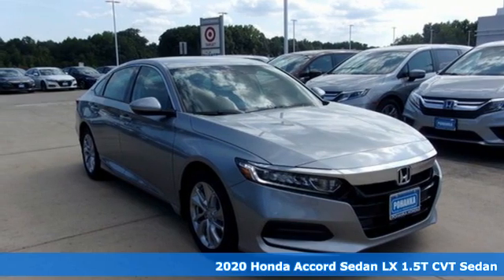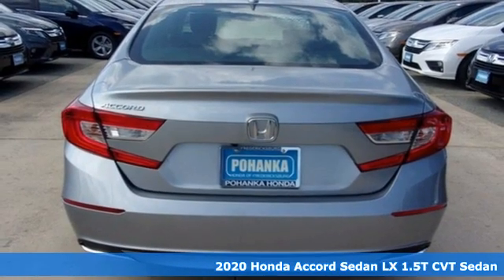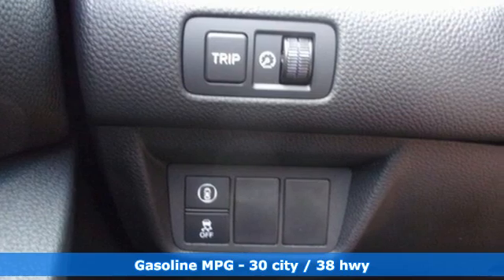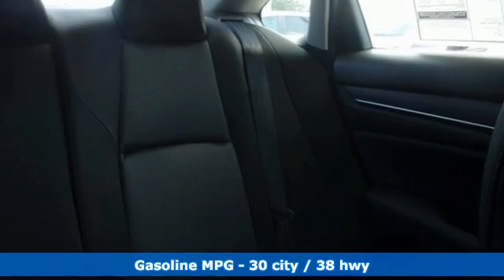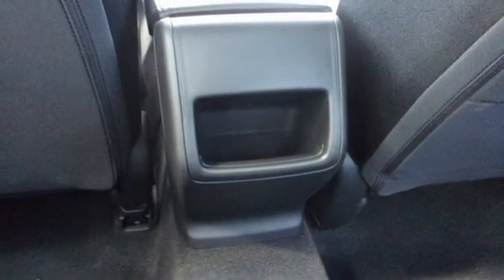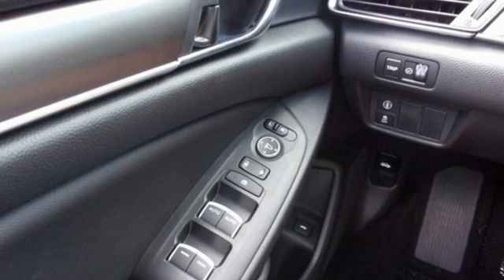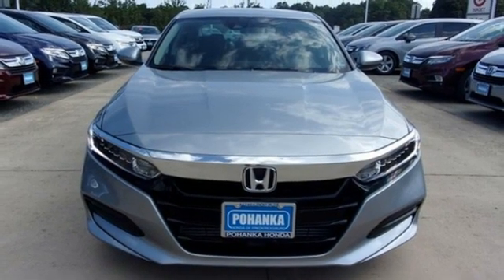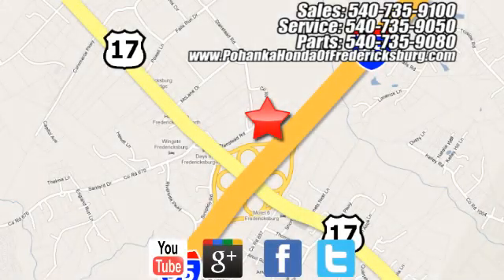New 2020 Honda Accord Fredericksburg VA Richmond, VA FLA145371 - SOLD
Year: 2020
Make: Honda
Model: Accord
Trim: LX
Engine: 1.5T I4 DOHC 16V Turbocharged VTEC
Transmission: CVT
Color: Silver
Interior: black
Stock #: FLA145371
VIN: 1HGCV1F16LA145371
lunar silver metallic 2020 Honda Accord LX FWD CVT 1.5T I4 DOHC 16V Turbocharged VTEC 30/38 City/Highway MPGbrbrbrWe make every effort to provide accurate information but please verify options and price with management before purchasing. All vehicles are subject to prior sale. All financing is subject to approved credit. Dealer installed options are additional. Stock photo colors, options and trim levels may vary. Not responsible for typographical errors. Published price subject to change without notice to correct errors and omissions or in the event of inventory fluctuations. Vehicles may be in transit to dealer. Vehicle photos may not match exact vehicle. Please call to confirm availability status. All prices exclude taxes, title, license, and a $899 documentation fee. Model tested with standard side airbags (SAB). Government 5-Star Safety Ratings are part of the National Highway Traffic Safety Administration (NHTSA). New Car Assessment Program **Based on model year EPA mileage ratings. Use for comparison purposes only. Your mileage will vary depending on driving conditions, how you drive and maintain your vehicle, battery pack age/condition, and other factors.

Address:
60 South Gateway Drive